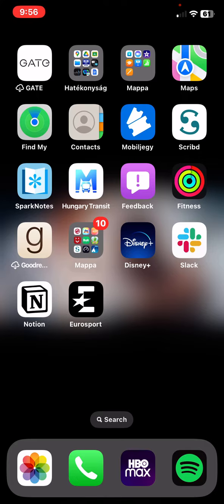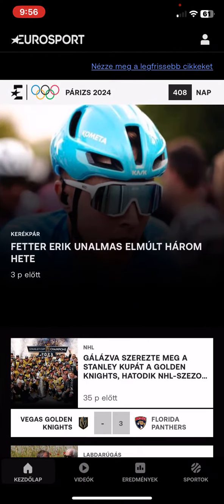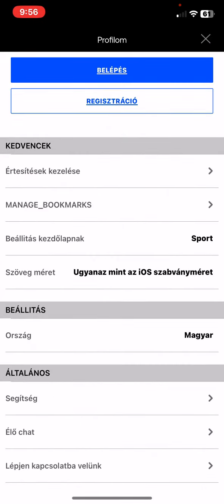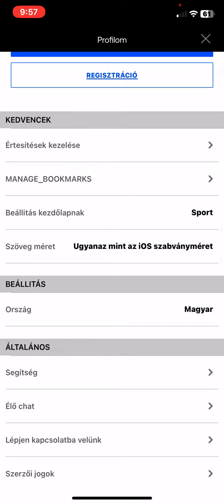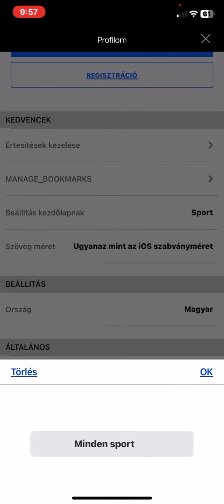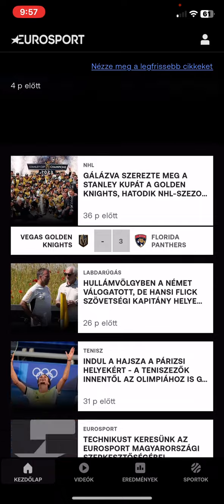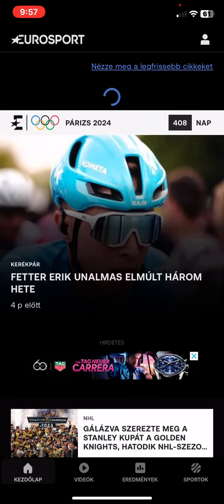How to set the home page in Eurosport?